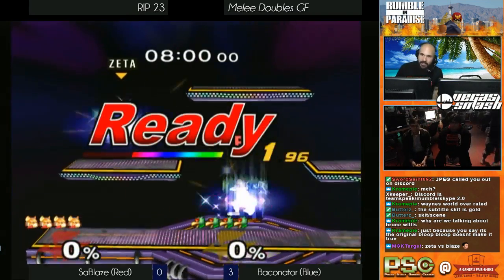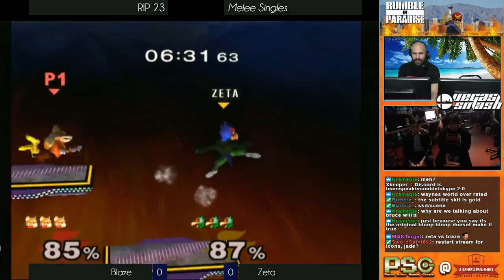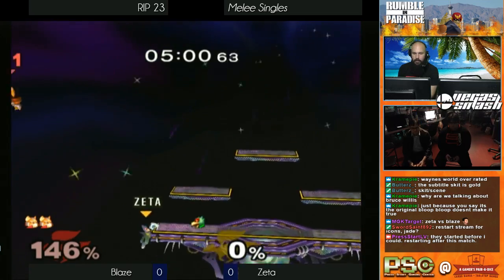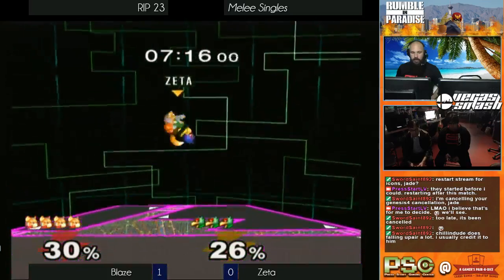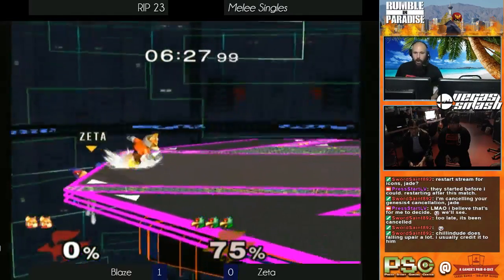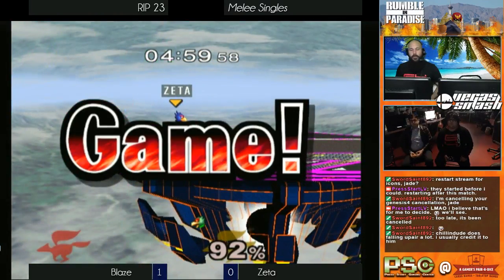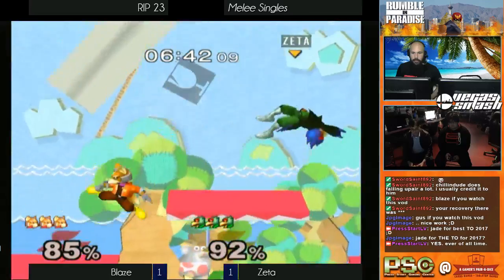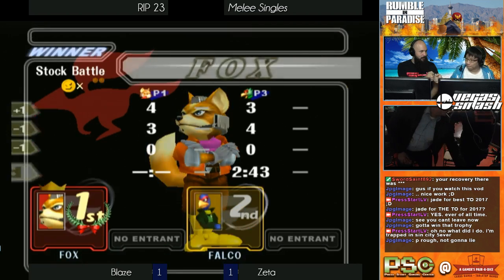RIP 23 - Melee - Singles - WR2 - Blaze (Fox) vs Zeta (Falco)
RIP 23 - January 16th, 2017